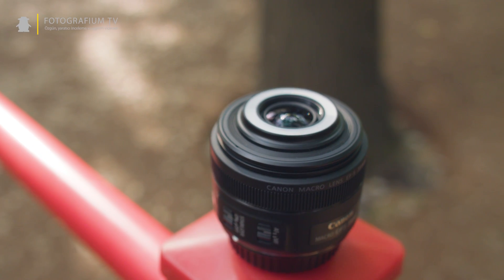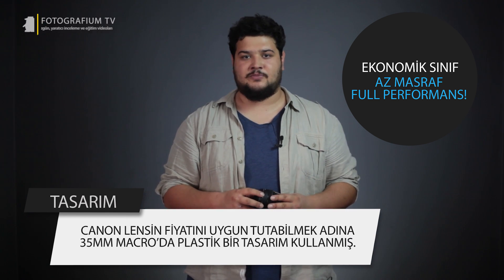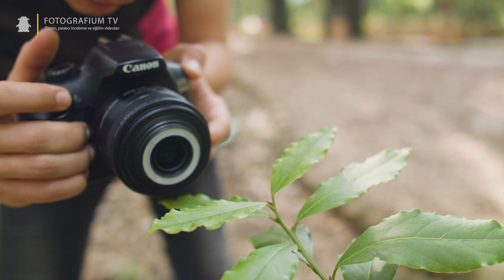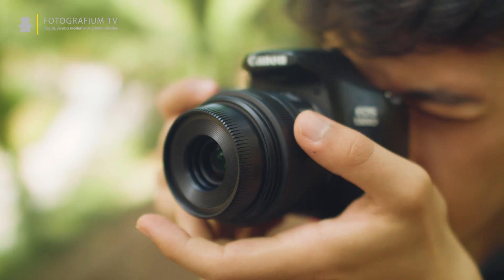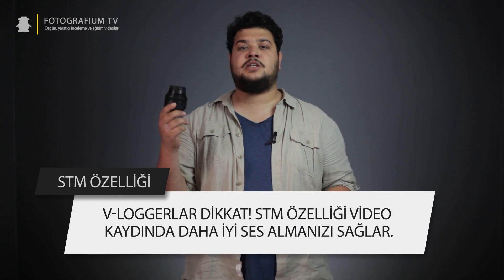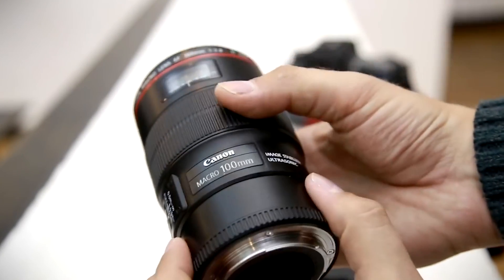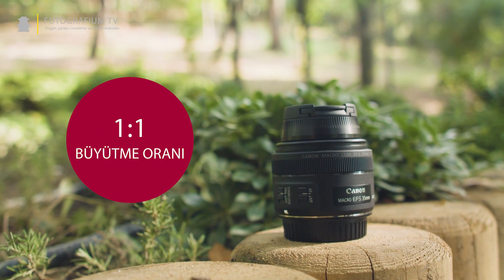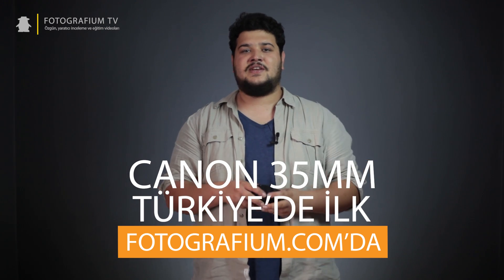Canon EF-S 35mm f/2.8 Macro IS STM İncelemesi | fotografium.com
🛒 Bu linke tıklayarak Canon EF-S 35mm f/2.8 Macro IS STM lense resmi garantili olarak sahip olabilirsiniz